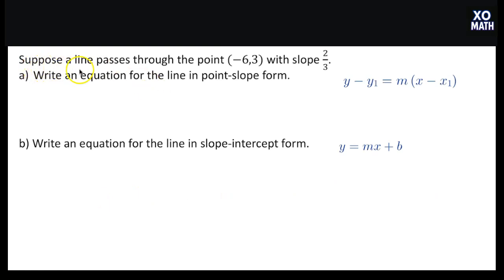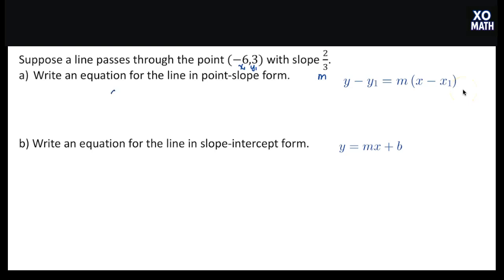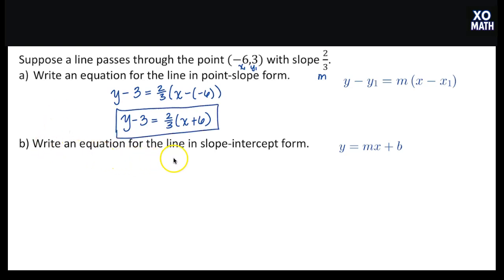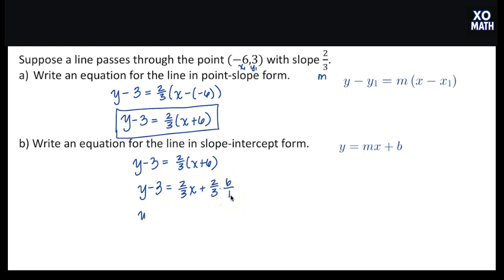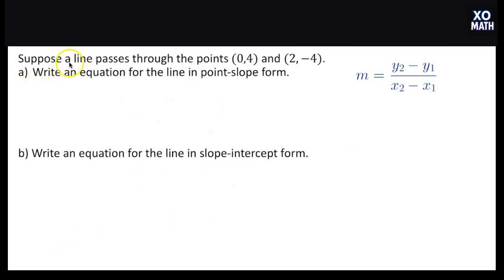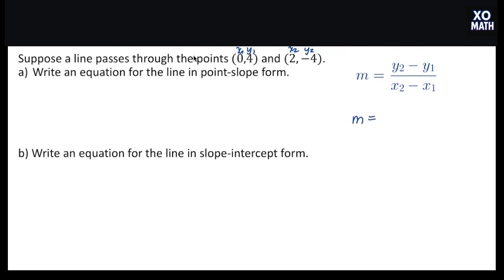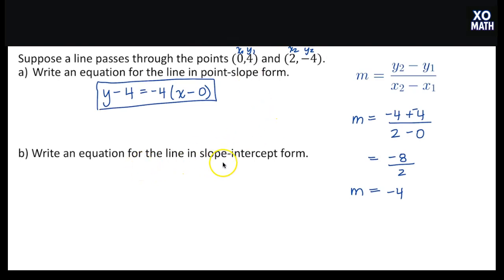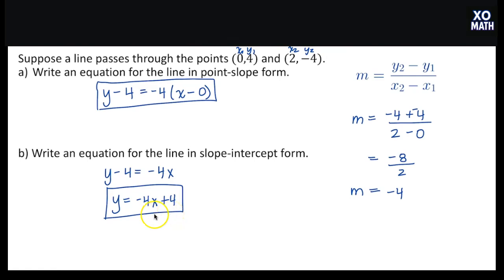Writing Equations of Lines | Point-Slope and Slope-Intercept Form Explained Step by Step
In this brief video, review how to write equations of lines in both point-slope form and slope-intercept form with step-by-step examples. In this lesson, we start with a point and slope, and then with two points, showing how to find the slope, plug into formulas, and rewrite the equation correctly.

This video is a great refresher for Algebra 1, Algebra 2, or Precalculus students working on linear equations.